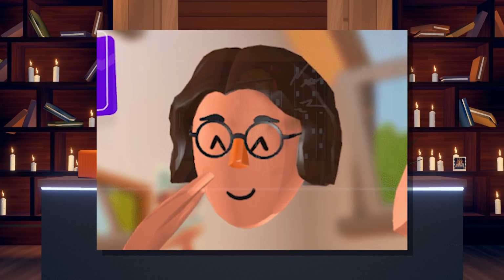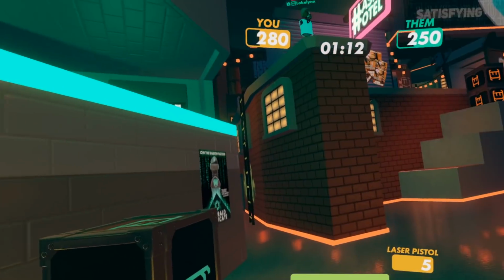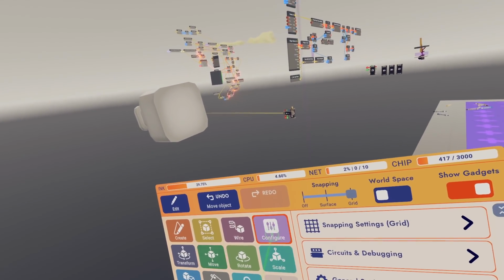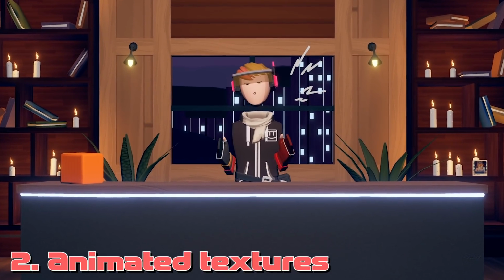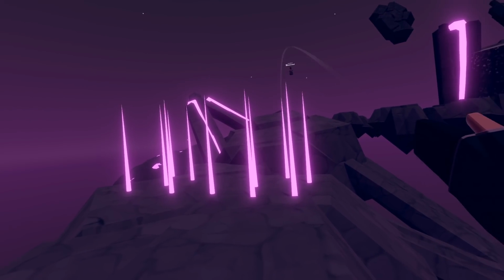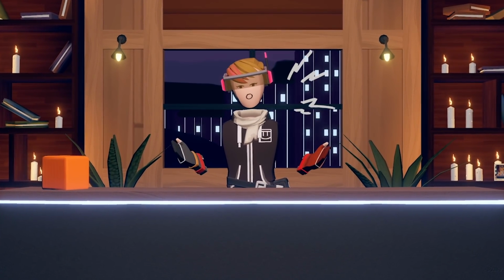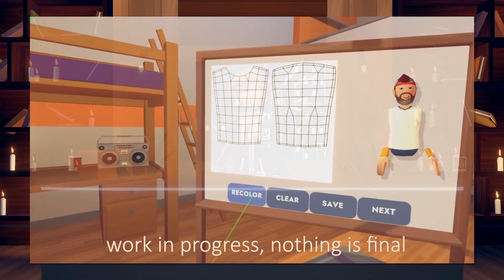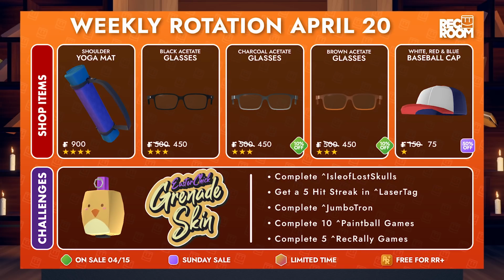CUSTOM CLOTHING is Being Added to Rec Room!?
Use code "BVRR" in Rec Room or click this link to support me!

Intro - 0:00
Updates - 0:15
New Announcement - 2:52
AMA 31 - 3:13
Events - 4:14
Weekly Rotation - 8:31